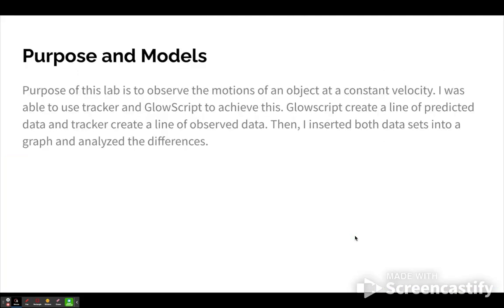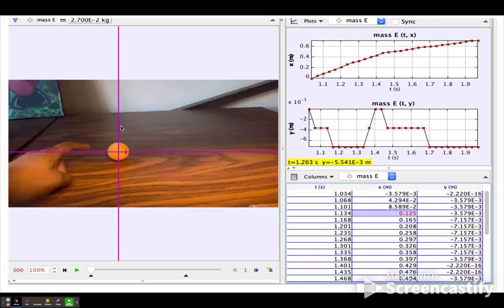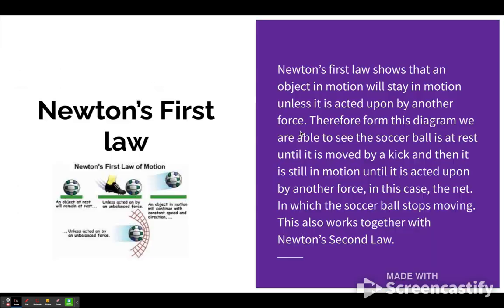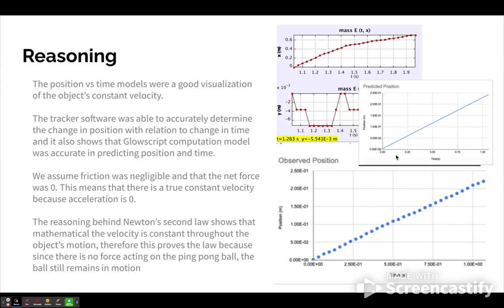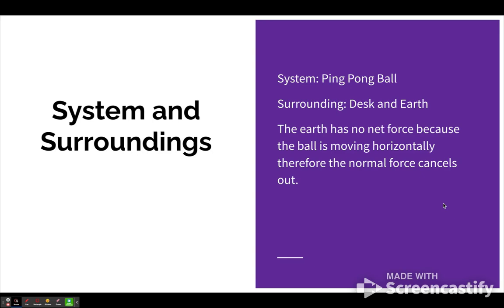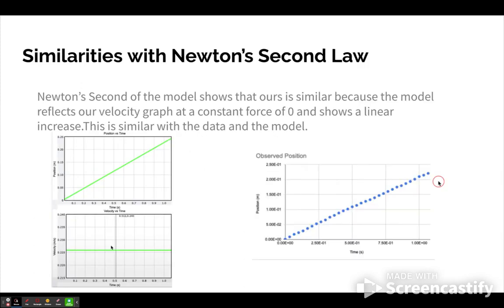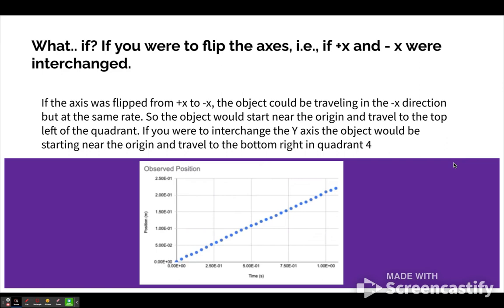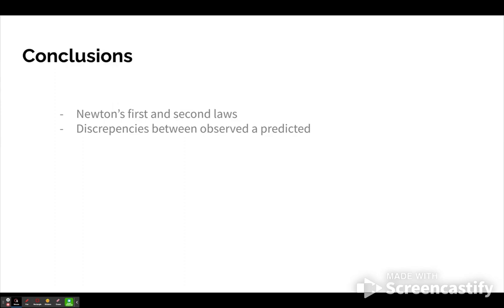PHYS2211 Lab 1 Constant Velocity